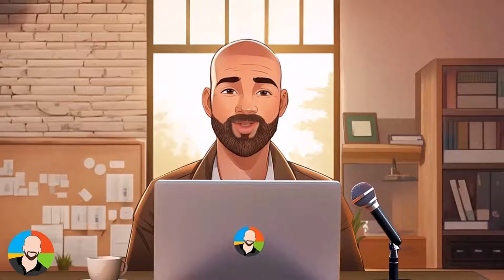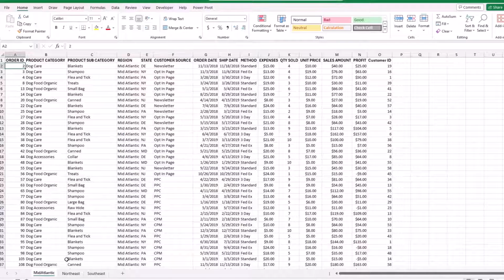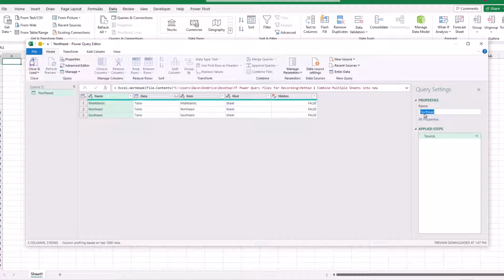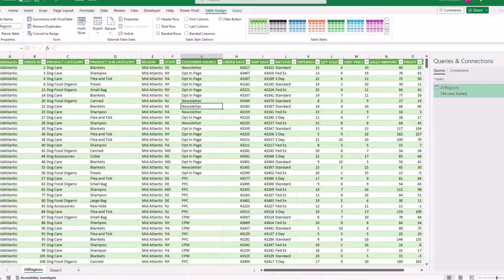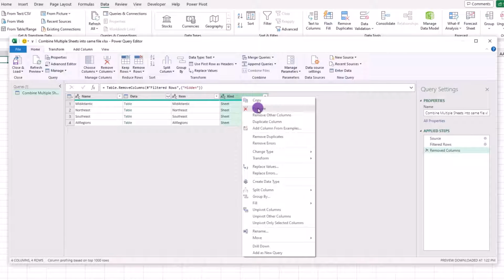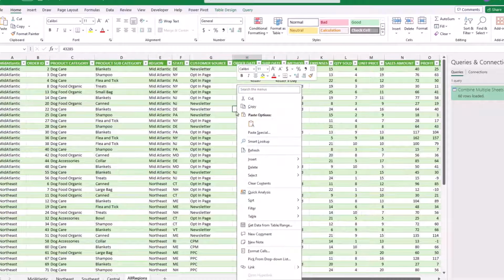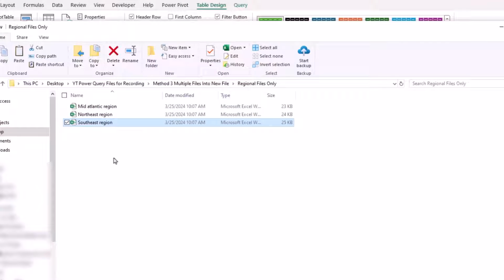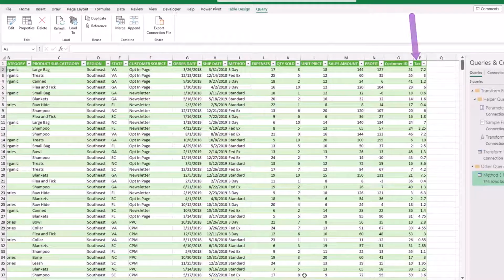Stop Using VSTACK - Instead Use Power Query to Combine Multiple Excel Sheets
Ok, so you've been given the task of combining a lot of excel lists into one large list.  😲

As many of you know copy and paste is going to be a headache, and you might use the VSTACK formula... which may work sometimes.

But using VSTACK is not always the best solution...

You see the vast majority of excel users don't know how to use Power Query, and that Power Query can save you hours of repetitive work, and automate your tasks. 😁

This video will show you 3 ways to use Power Query.

⌚*TIMESTAMPS*

0:00 Why use Power Query
0:33 Don't copy and paste your lists 😬
0:57 Don't use VSTACK
1:20 The benefits of using Power Query
1:53 Method 1: How to use Power Query to combine multiple sheets into a new file
5:18 Method 2: How to use Power Query to combine multiple sheets into the same file
8:46 Method 3: How to use Power Query to combine multiple files into a new file
10:30 Bonus: How to edit in Power Query and create simple calculations

💾*FILE DOWNLOAD*

📢* FREE RESOURCES*

Thanks,
Professor Cubs